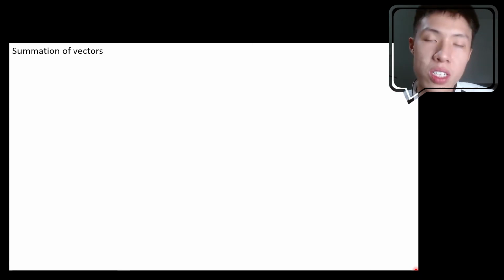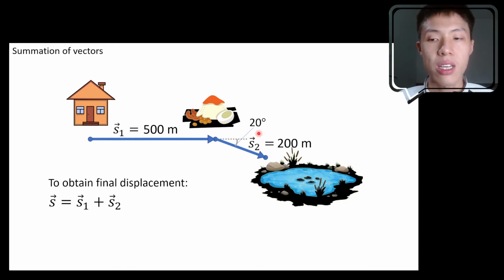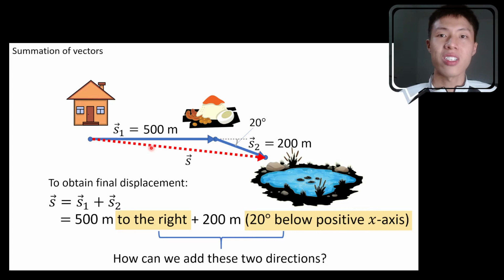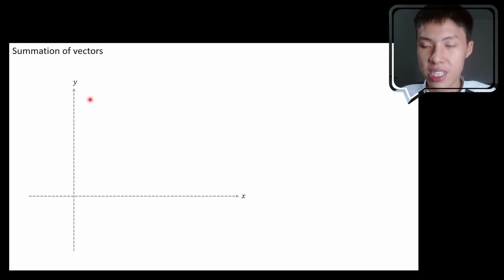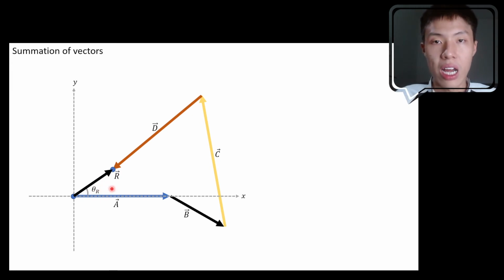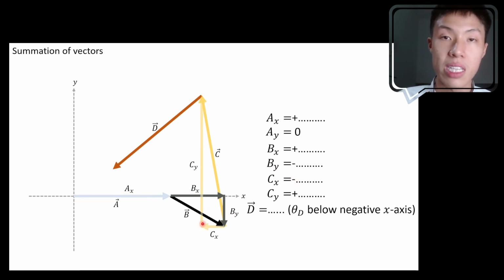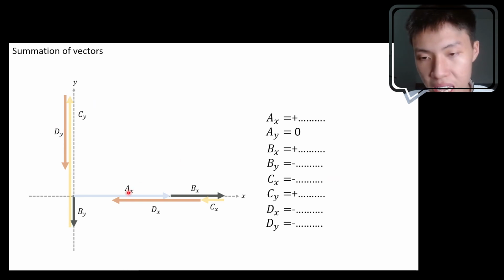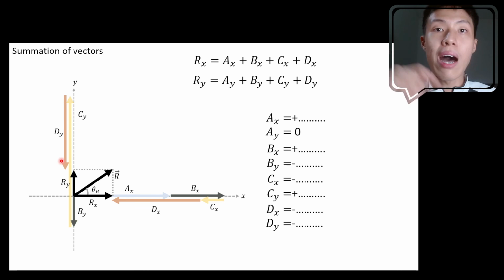Why do we need to resolve vectors? [Chapter 1: Physical Quantities and Measurements]